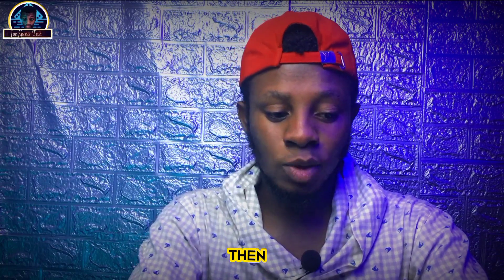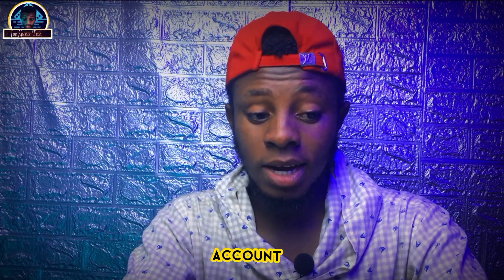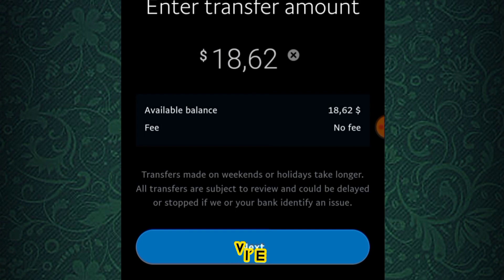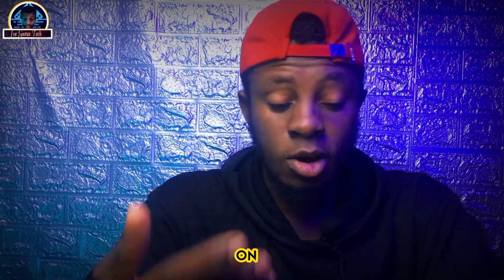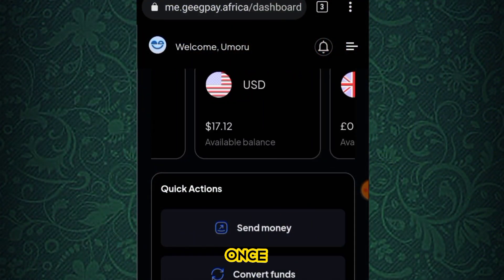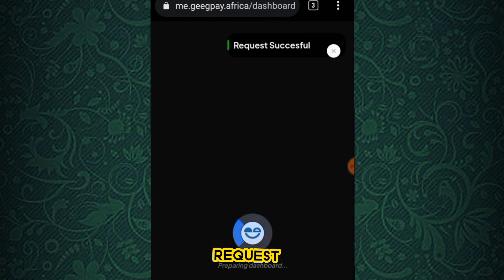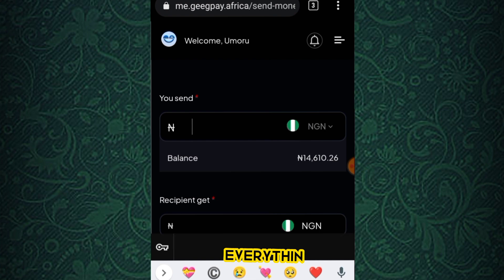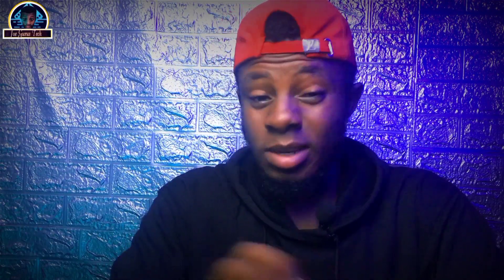Full Tut: How to Withdraw Money from PayPal to Nigeria bank Account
Are you a PayPal user in Nigeria who wants to learn how to withdraw money from your PayPal account to your local bank account? Look no further! In this informative video, we will guide you step-by-step on how to withdraw your PayPal funds quickly and seamlessly to your Nigeria bank account.

Are you tired of dealing with the frustration of not knowing how to access your hard-earned PayPal money in Nigeria? Our video titled How to Withdraw Money from PayPal to Nigeria Bank Account is specifically designed to address this issue and provide you with a simple solution. With our easy-to-follow tutorial, you'll be able to withdraw your PayPal funds hassle-free in no time!

Many PayPal users in Nigeria find it challenging to withdraw their funds due to various limitations and restrictions.

 However, with our expert guidance, you'll learn the exact process to successfully withdraw your PayPal money to your Nigeria bank account.

Say goodbye to the time-consuming and complicated procedures you may have encountered in the past. Our video provides you with the most up-to-date and effective techniques, ensuring a smooth transaction every time.

In this comprehensive tutorial, we will cover every step of the withdrawal process, from setting up your PayPal account to linking it with your Nigeria bank account.

 We'll walk you through the necessary documents and requirements you need to fulfill, ensuring a successful withdrawal.

Our detailed explanations and clear visuals make it easy for even the most novice PayPal users to follow along.

By watching this video, not only will you gain the knowledge to withdraw your PayPal funds to your Nigeria bank account, but you'll also learn valuable tips and tricks to optimize your PayPal experience. Our expert advice will help you navigate any potential challenges that may arise during the withdrawal process, ensuring a seamless transaction every single time.

As an added bonus, we recommend checking out other fantastic videos on PayPal-related topics. These videos are created by JOEGURUSTECH, a reputable content creator in the PayPal niche.

With their helpful and insightful content, you'll further enhance your understanding of PayPal and its functionalities.

Don't let the hassle of withdrawing PayPal funds deter you from enjoying the benefits of your hard work. Watch our video and unlock the secrets to successfully withdrawing your PayPal money to your Nigeria bank account.

 Empower yourself with the knowledge and techniques you need to effortlessly access your funds whenever you want. Say goodbye to frustration and hello to convenience with our expert guidance!

⚠️NOTE⚠️

JOE GURUS TECH OFFICIAL will never! message you for any transactions becareful with the comments that you may see spammer commentary  below please, be guilded guys. WE LOVE YOU ALL😀